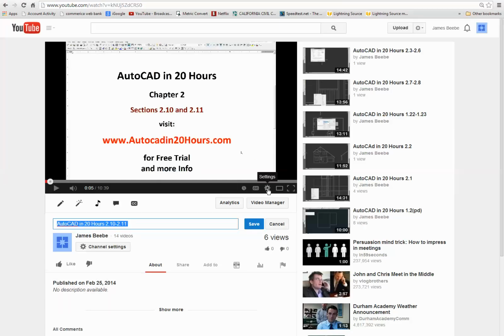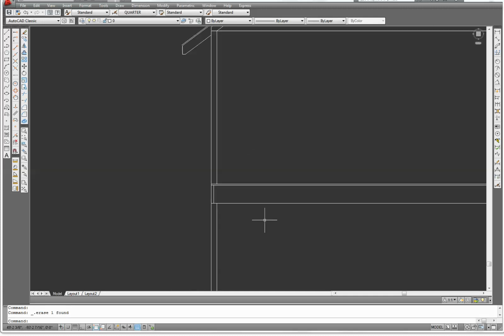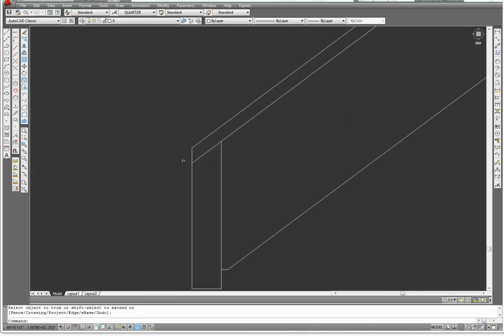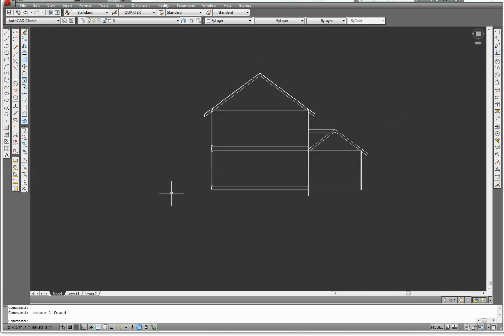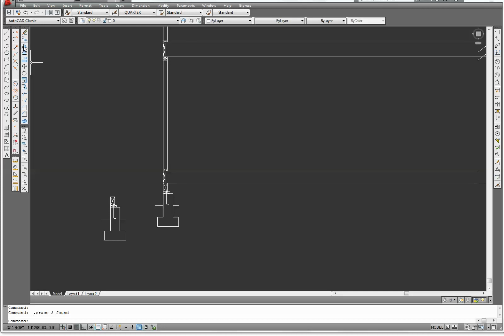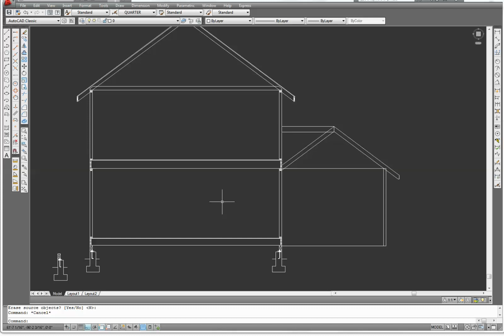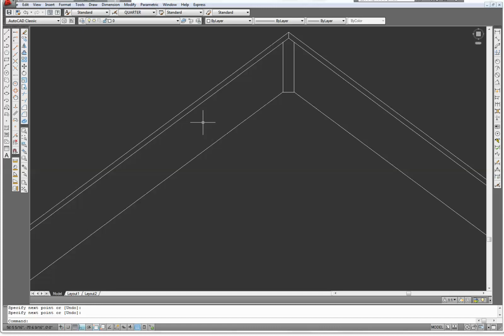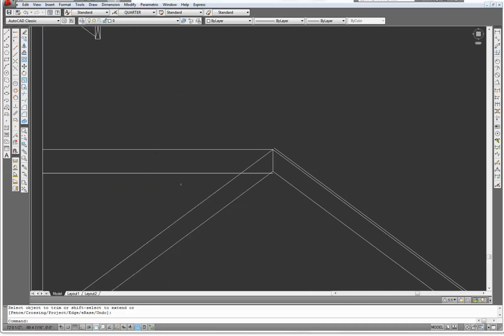AutoCAD in 20 Hours 5.2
AutoCAD tutorial from the AutoCAD in 20 Hours series. Start with AutoCAD in 20 Hours 1.1.